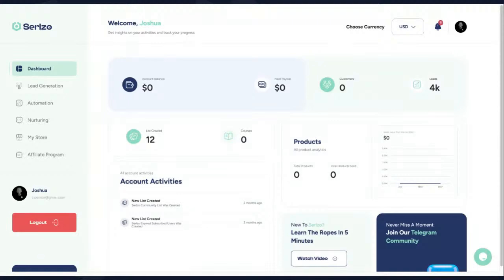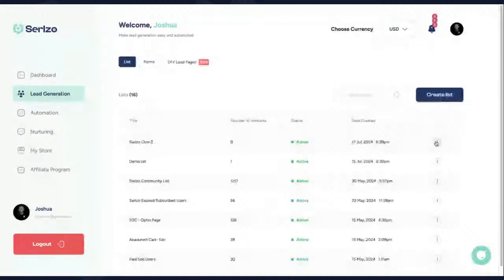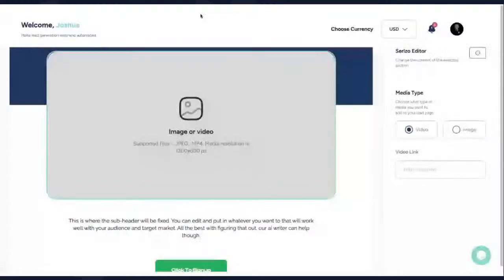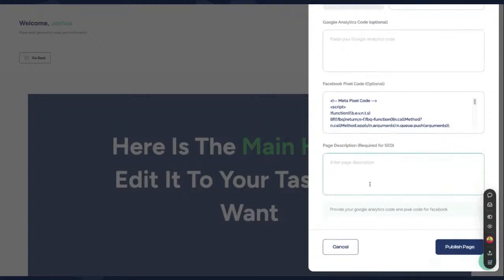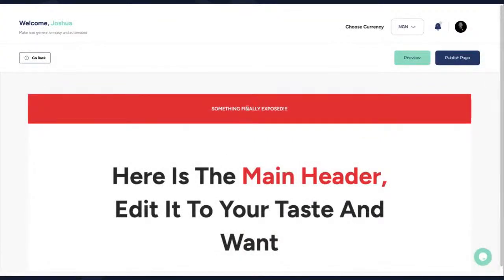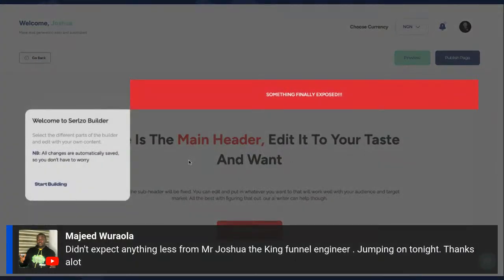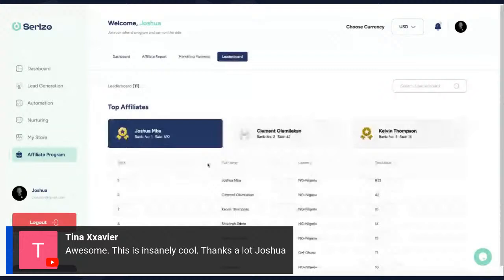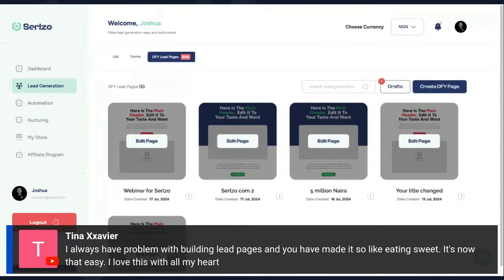How to Build a Lead Funnel in 5 Minutes - Serlzo Masterclass